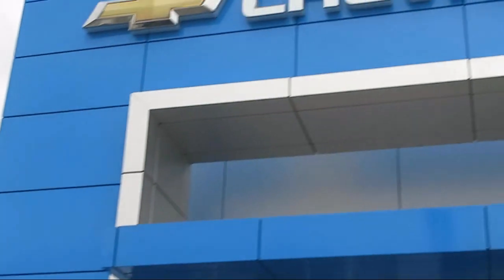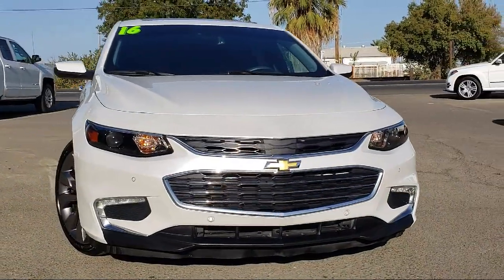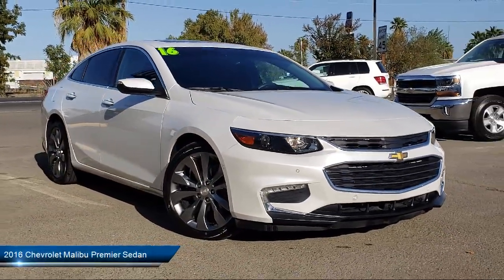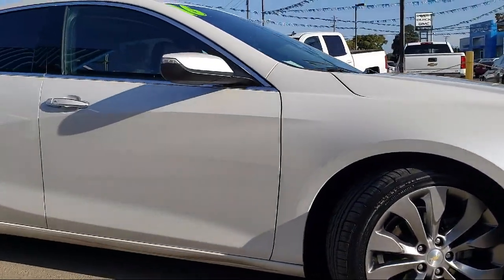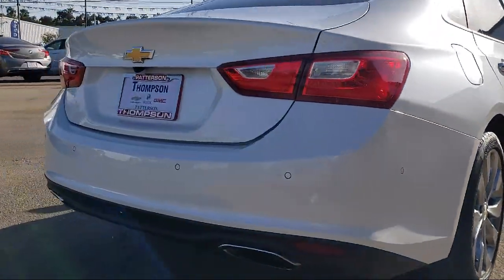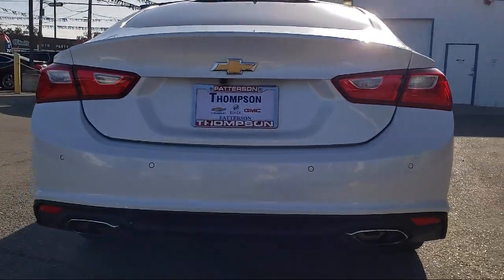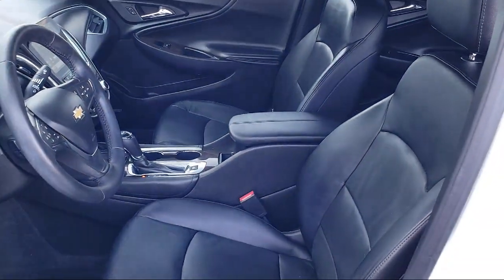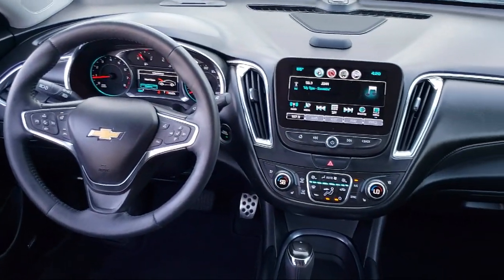2016 Chevrolet Malibu Premier Sedan Modesto Tracy Turlock Los Banos Merced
2016 Chevrolet Malibu Premier Sedan Stock Number: P5607 Vin:1G1ZH5SX9GF350198.

701 S. 2nd Street